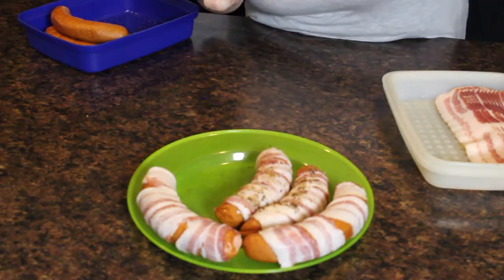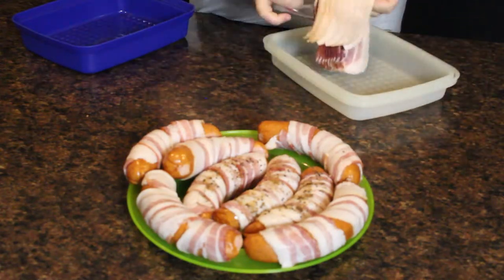Wanna cook with me?!?!?!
Hey Everyone,

 This is my first EVER cooking video so I really hope you like it! Any requests please leave them down below!

I do have an US account so if you have a US address you will get US pricing!

Thanks to King the Kid for allowing me to use their music!